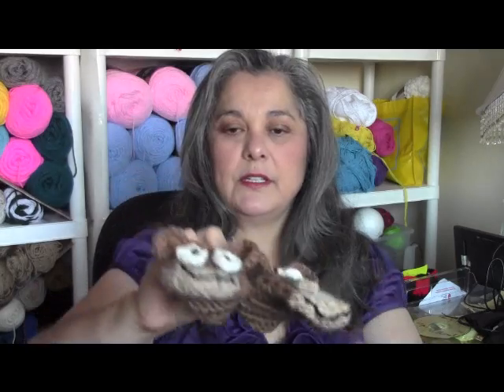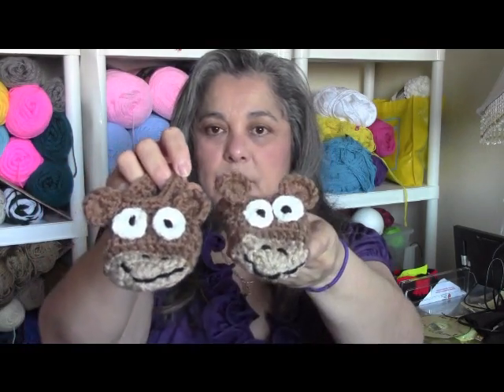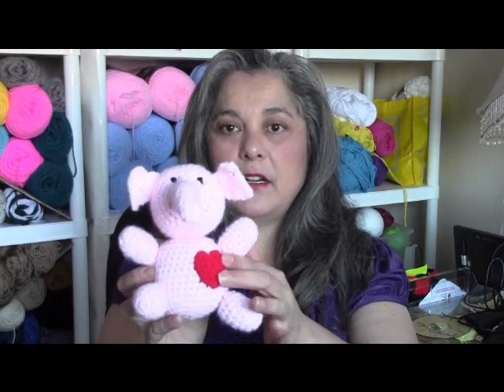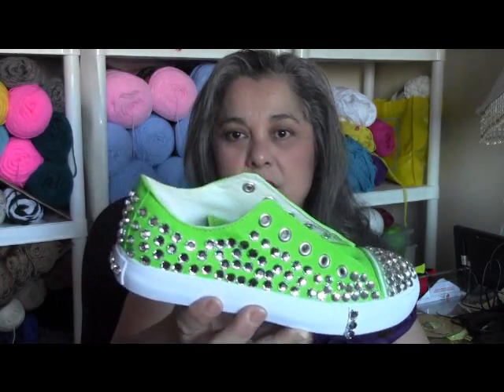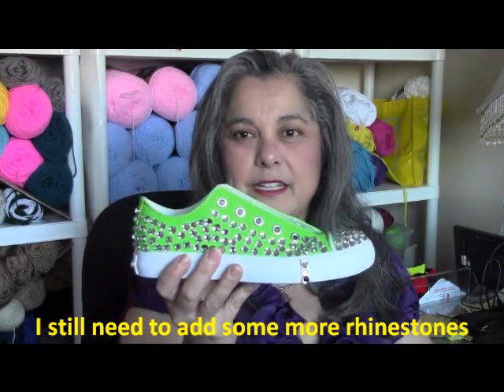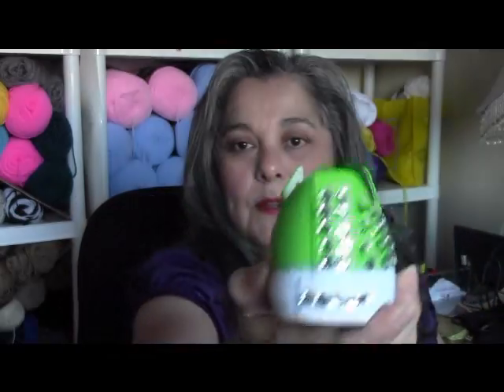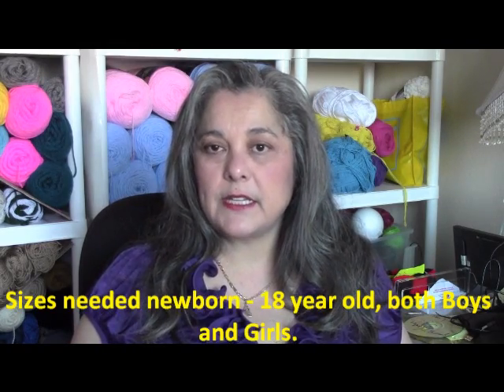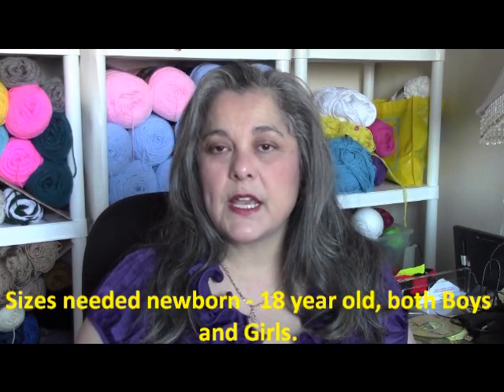Valentines Day Vlog - Update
Quick Update -  I would like to wish you all a Happy Valentine's Day.  I would like your help in making beanies and scarf sets for the children at the Lily of the Valley orphanage.

Lily of the Valley Orphanage:  lilyofthevalley.org.mx

youtube video overview of Lily of Valley, this is 5 years ago, a lot more children now.

For affordable and free written patterns.  Ravelry

To purchase items made by me.